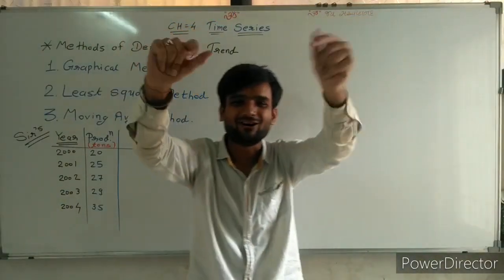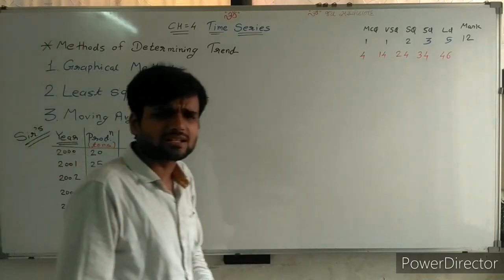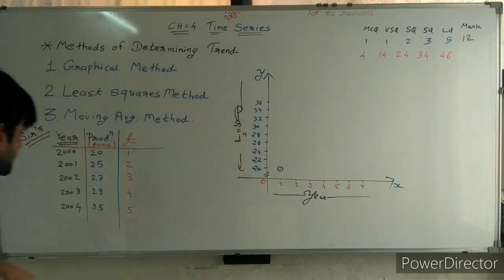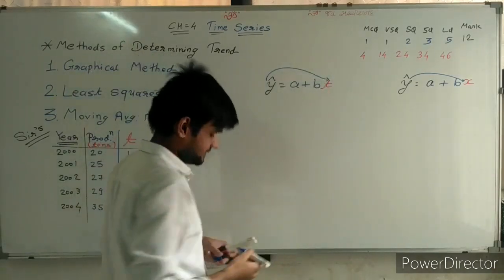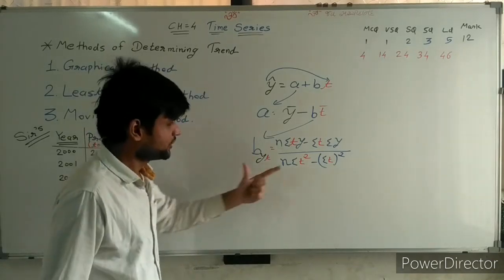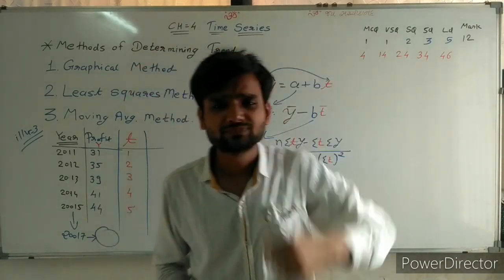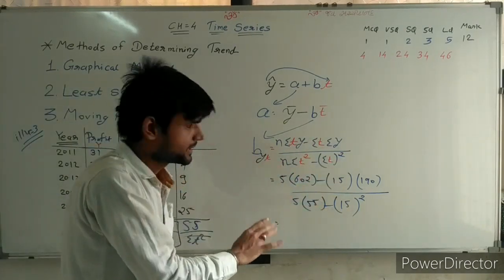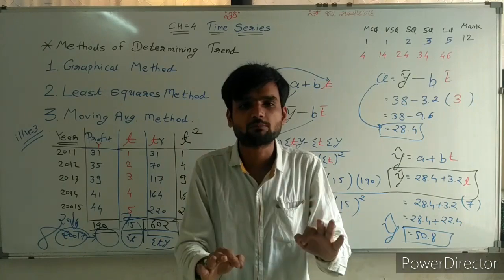1 EM12STAT_Time Series_4.1||Graph||and||Trend Line||1-11-2023